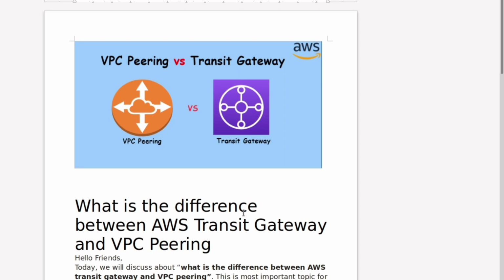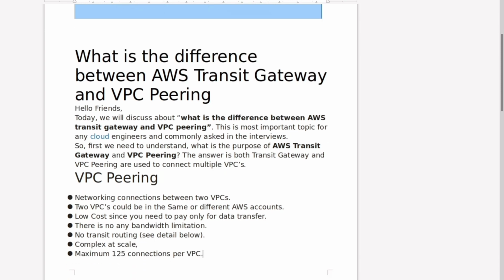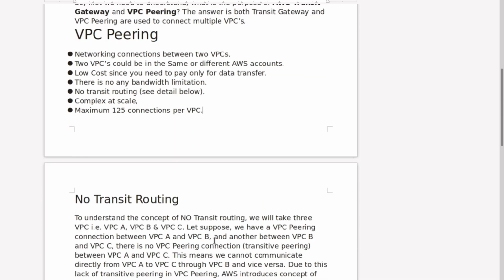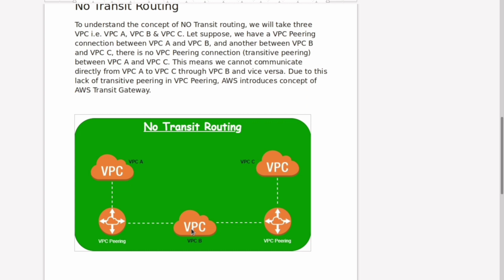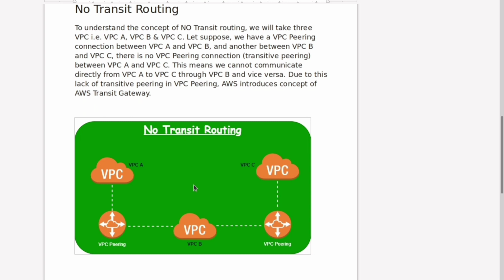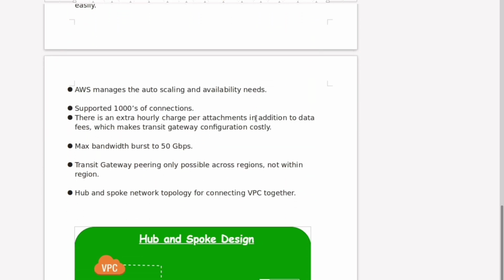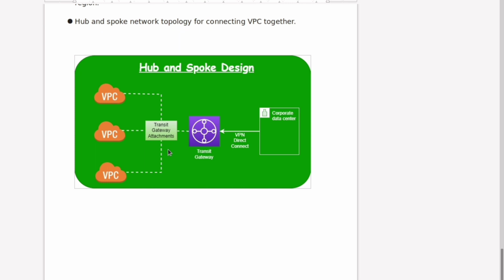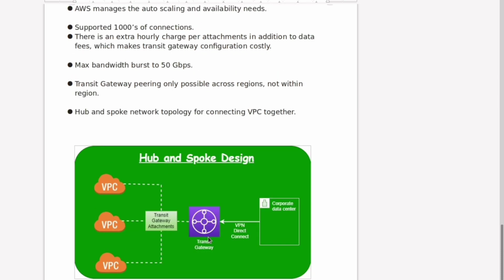Difference between vpc peering and transit gateways/mooglelabs